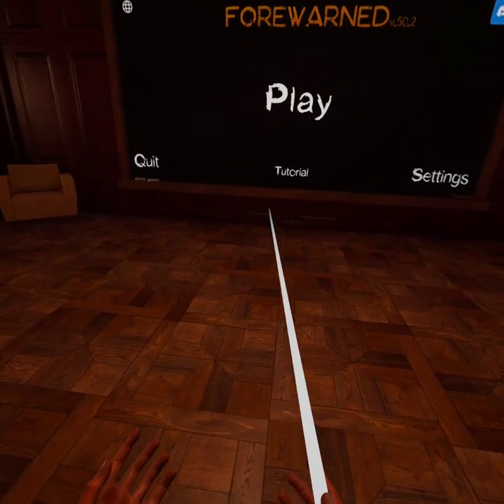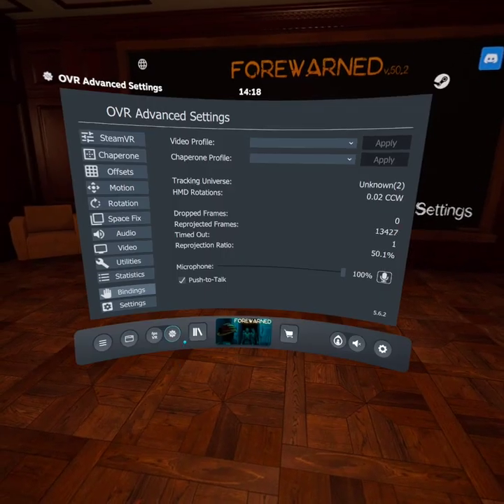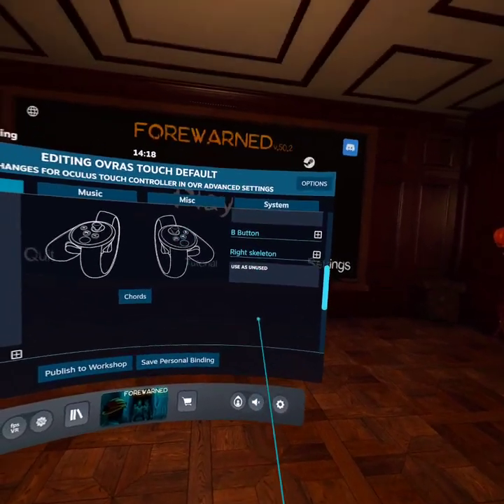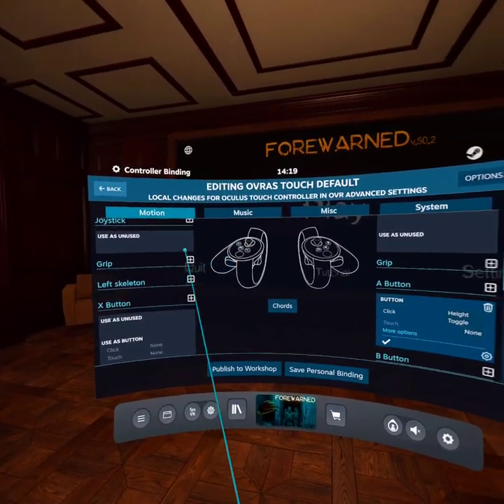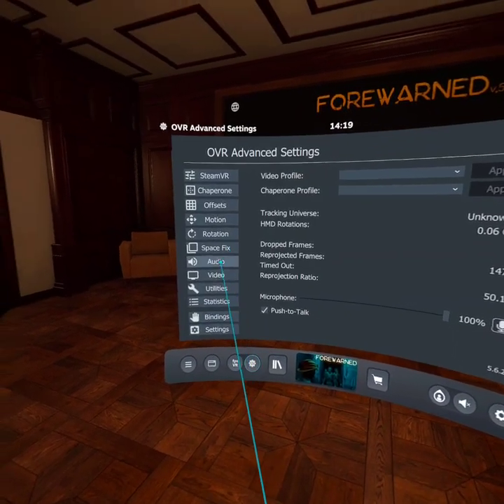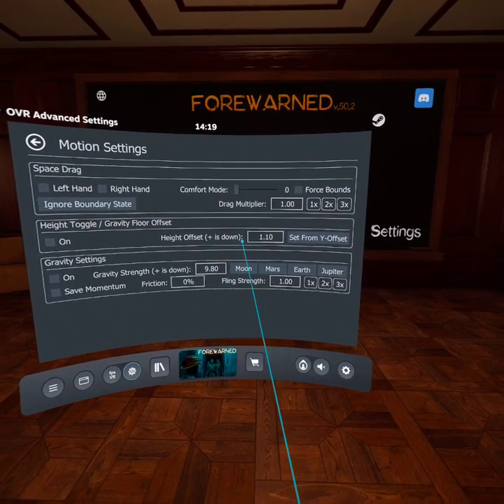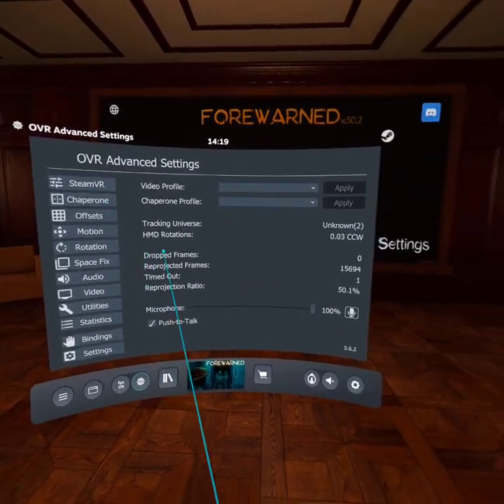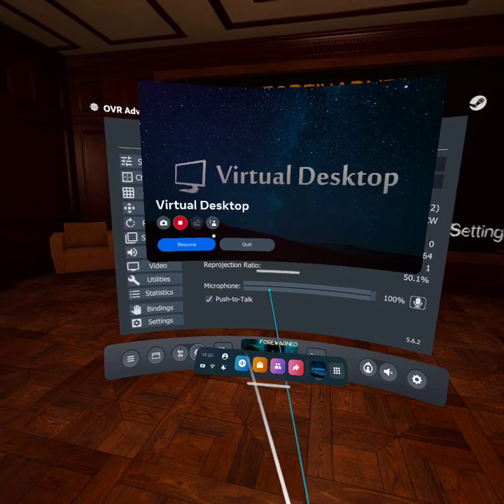Where to find Oculus Quest 2 OVR Advanced settings for mute / Push To Talk and height toggle.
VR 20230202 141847